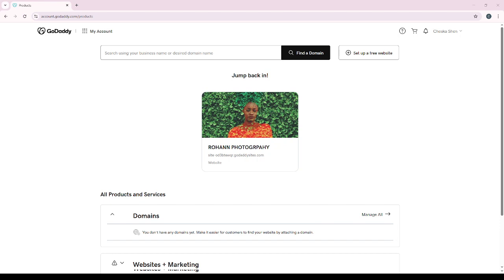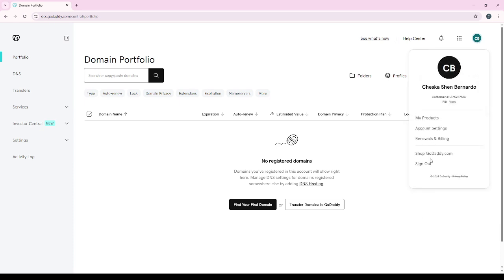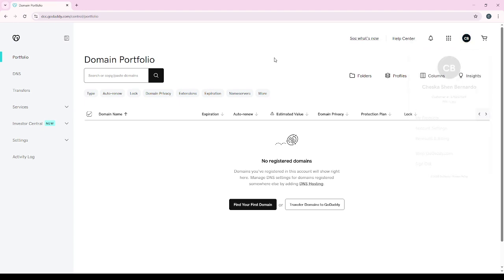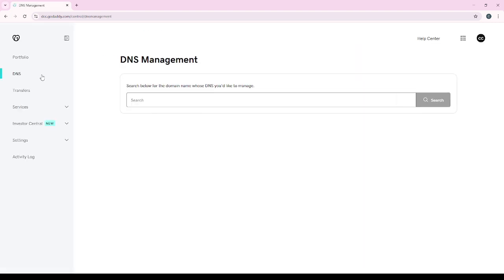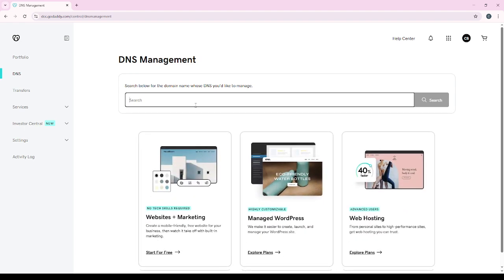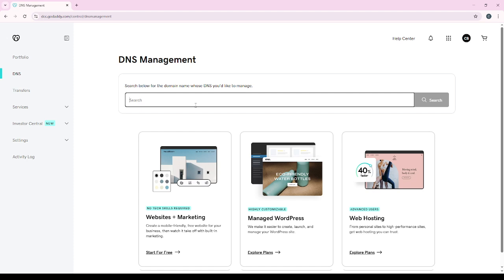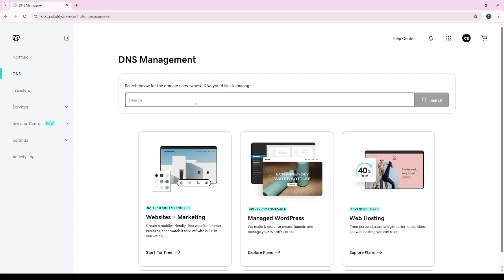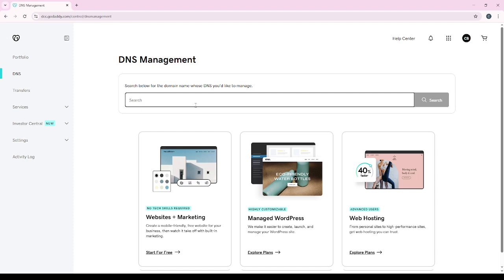How to Update MX Records in GoDaddy (Step-by-Step Email Setup Guide)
Need to set up or fix your email on GoDaddy? Updating your MX records is essential to make sure your emails reach your inbox without issues. In this step-by-step tutorial, we’ll show you how to update MX records in GoDaddy quickly and correctly.

We’ll cover:
✅ What MX records are and why they’re important
✅ How to access DNS settings in GoDaddy
✅ Step-by-step process to update MX records

Whether you’re using GoDaddy email, Google Workspace, or another email provider, this guide ensures your email works perfectly. Get your email setup done fast and error-free!